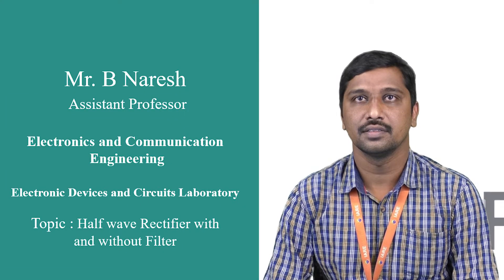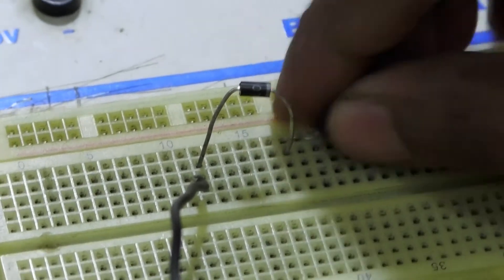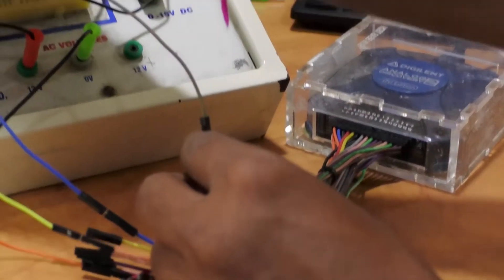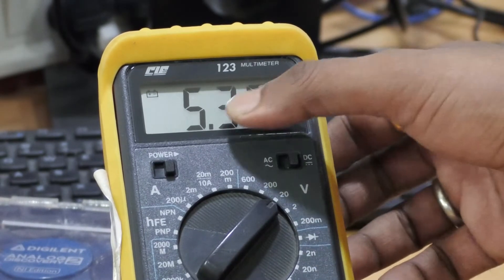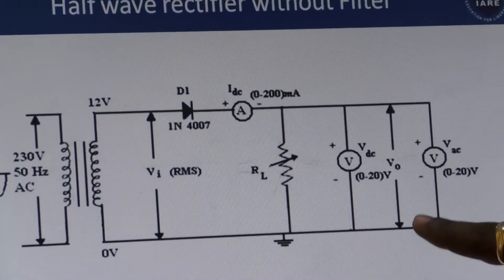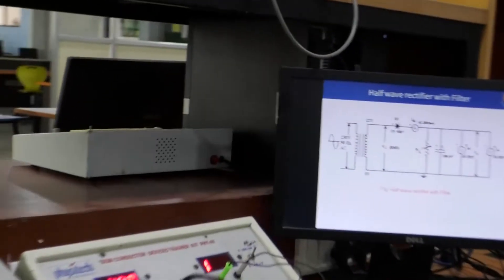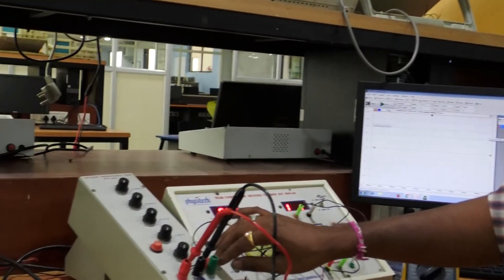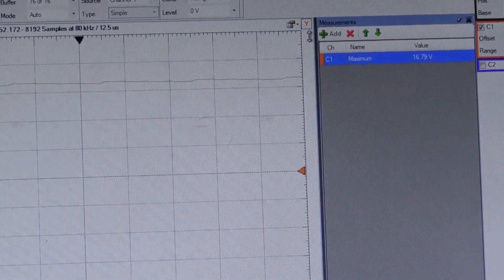Half wave Rectifier with and without Filter EDC Laboratory by Mr B Naresh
Half wave Rectifier with and without Filter EDC Laboratory by Mr B Naresh | Department of Electronics and Communication Engineering | IARE